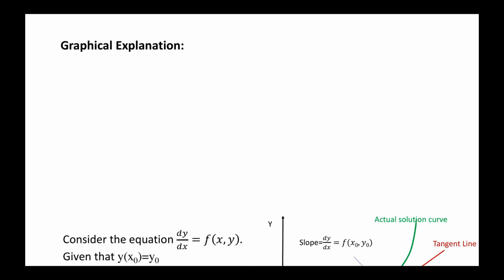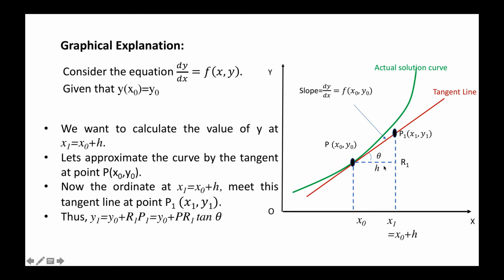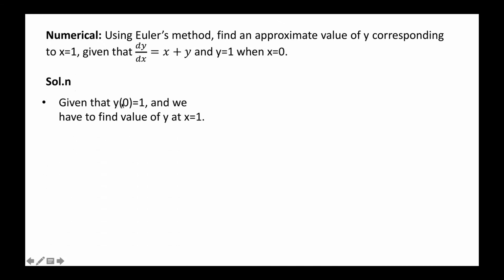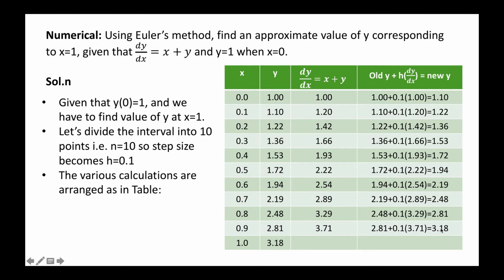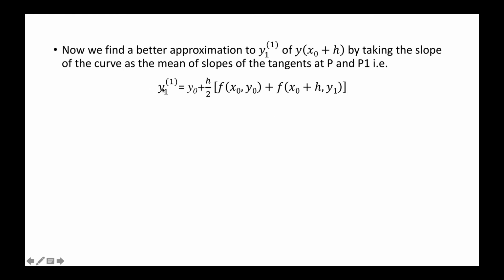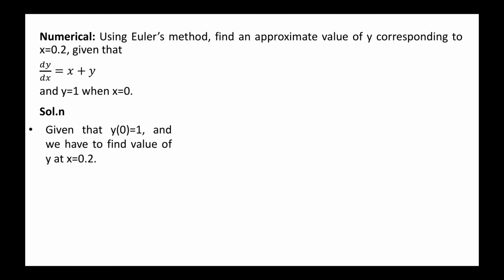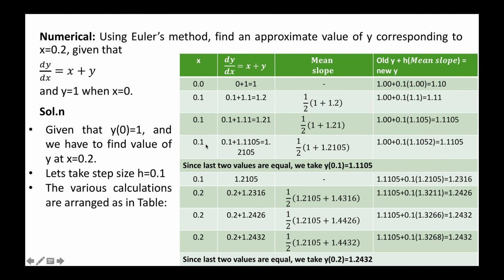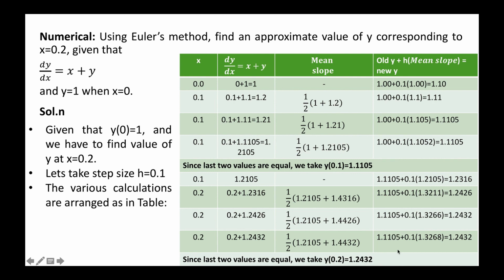Euler's Method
Euler's Method for solving Differential Eq.